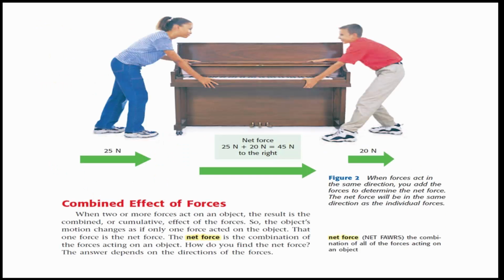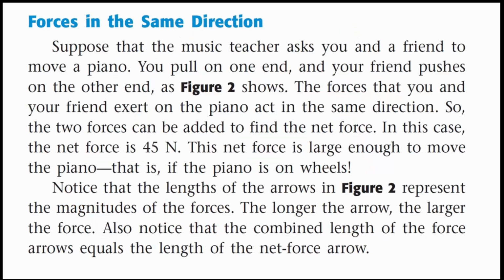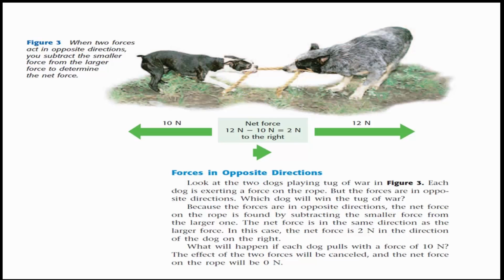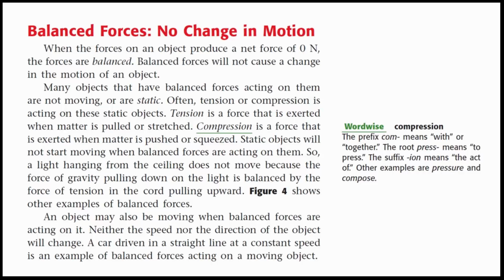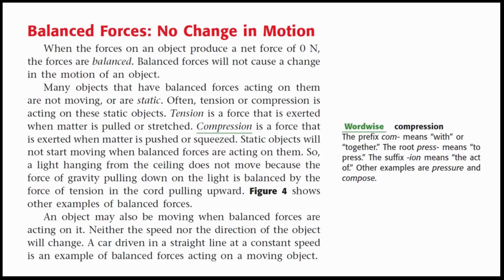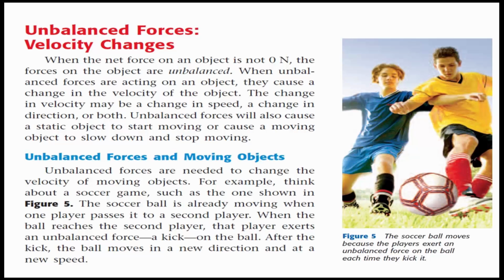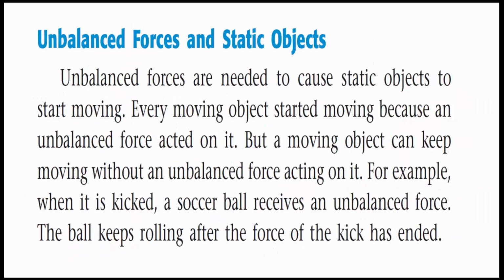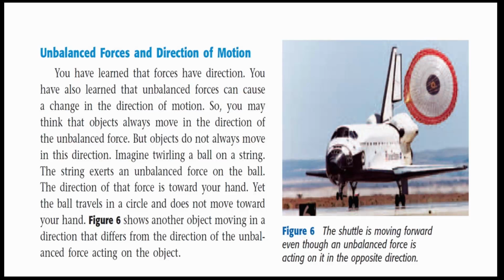12.2 forces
What is a force? Educational Purpose only. Credit to Holt's publisher.